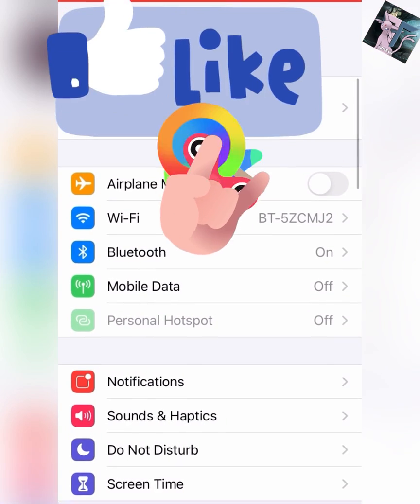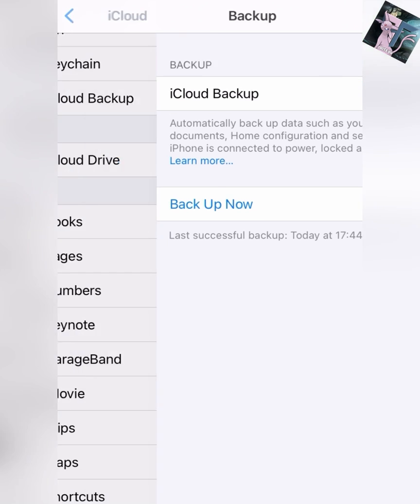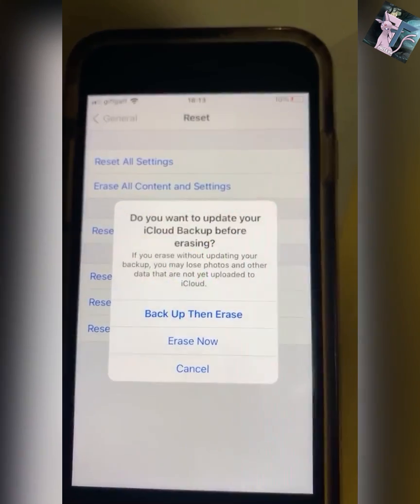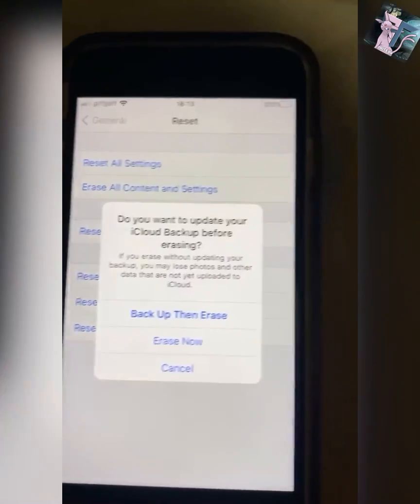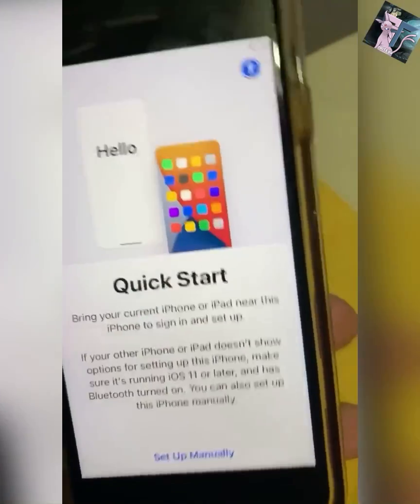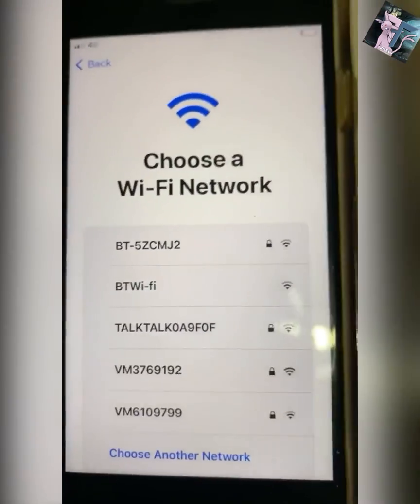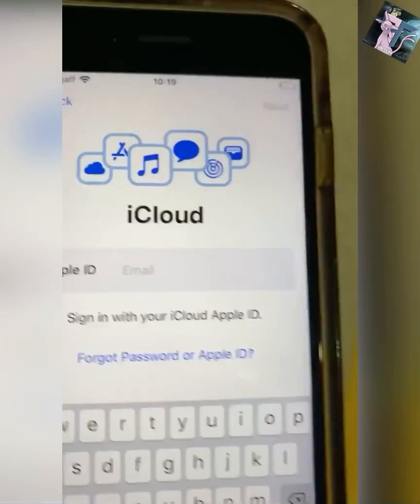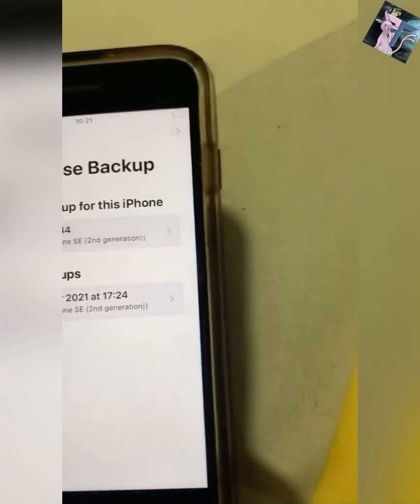How To Fix IPhone Revokes (Integrity could not be verified)📱👈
How To Fix Unable to verify apps and integrity could not be verified if you have this problem it’s because apple have noticed you using 3rd party apps and have black listed your phone to un black list it again do these steps in the video and you can then redownload and play 3rd party games again from other 3rd party stores I don’t recommend ares anymore as they are in verified and cause black lists ! I will update with a new video when I’ve found a better 3rd party profile to try prevent this issue 😊